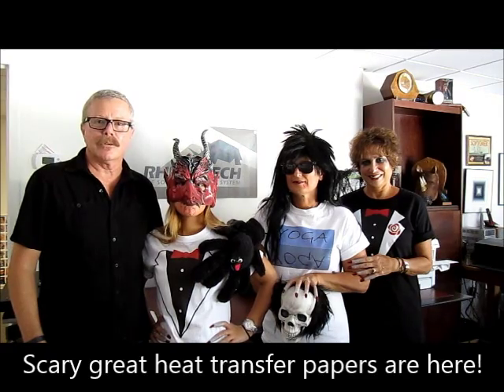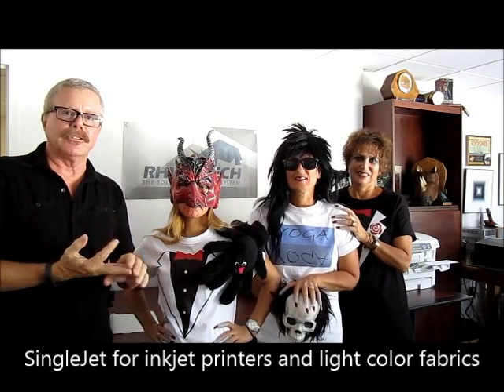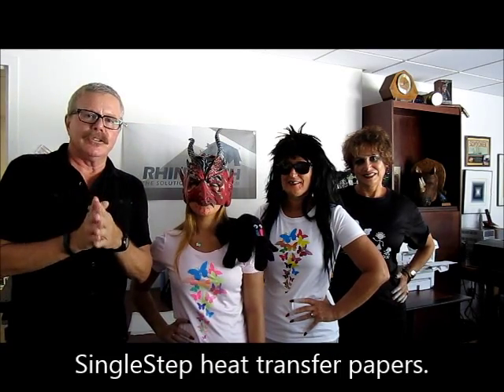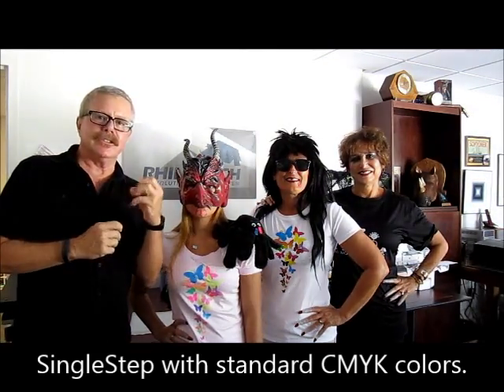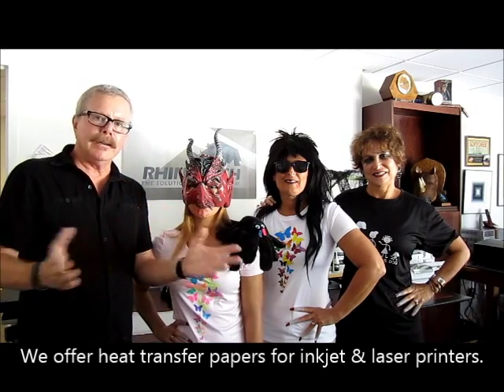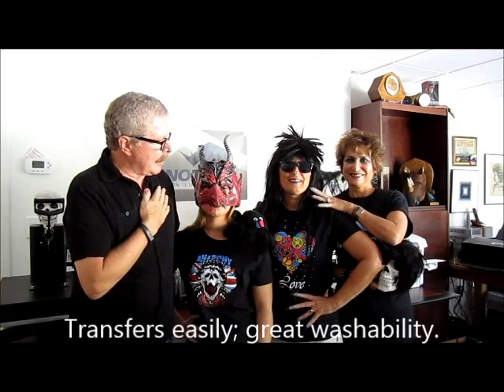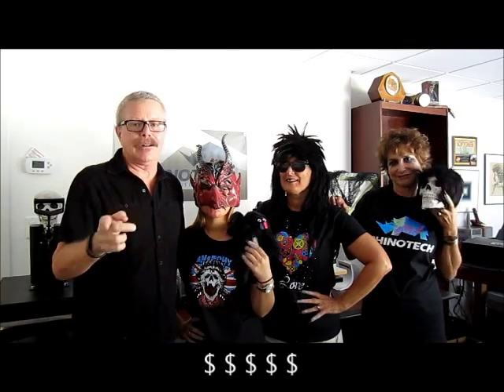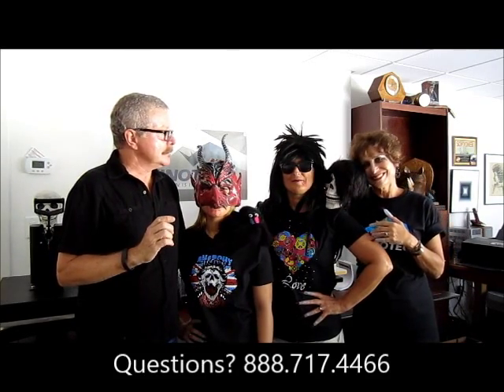Digital Heat Transfer Printing Systems - Scarily Amazing!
Halloween is an electrifying time to recap all of our and YOUR digital heat transfer paper & system options. The choices are varied and the learning curve is so minimal that it’s frightening.

to view all of our digital transfer products

1. The first set of t-shirts have been printed with SingleJet heat transfer paper used with an inkjet printer.

As you can see, the colors on the white Tuxedo and Yoga
T-shirts are chillingly vivid!  Use this paper to transfer designs to pastel, light gray and all white/light color apparel and fabrics.

The Black Tuxedo shirt was digitally printed with SingleJet Opaque. It works alarmingly well to transfer images to the DARKEST OF DARK garments and fabrics.  The white that snaps off the shirt is daunting compared to most whites that appear grayed out.

2. The next set of shirts was printed with SingleStep that is designed to transfer to light/white color garments. Notice how the flower design on the pink t-shirt just oozes color. The secret is in the toner; the RT SunAngel DayBold Fluorescent toners used with the RT SunAngel printer.

The white t-shirt with the flower design was printed w/SingleStep and traditional CMYK colors. Notice how regular CMYK colors are scarily dazzlingly!

The black T-shirt, printed with RT SunAngel DARK heat transfer paper for DARK apparel, offers the brightest of white (no graying) that snaps off the shirt.

3. The final series of t-shirts were printed with RT SunAngel DARK heat transfer paper. It’s spooky how excited Greg is about this paper!

The BLACK Anarchy T-shirt features pulsating brilliant blue, white and blood-red colors and screams washability.

The CMYK colors printed on the next DARK T-Shirt also bursts with color. It’s simple to apply rhinestones and textile metallic foil right on top of the design for added value.

The RhinoTech logo on the final DARK t-shirt was printed using RT SunAngel DayBold Fluorescent toner. Textile Metallic Foil was added; the look stuns!

And, there you have it – the way to seriously alarm the competition - SingleStep, SingleJet, SingleJet Opaque and RT SunAngel DARK heat transfer papers. Astounding!

And, lastly, be sure to check out the video on SinglePrint heat transfer paper that transfers designs to multiple-types of light color hard surfaces such as metal, plastic, acrylic, ceramic, glass, wood, leather and more. It's another way to make competitors very frightened.

                                 HAPPY HALLOWEEN!